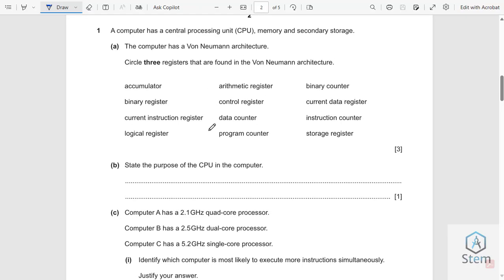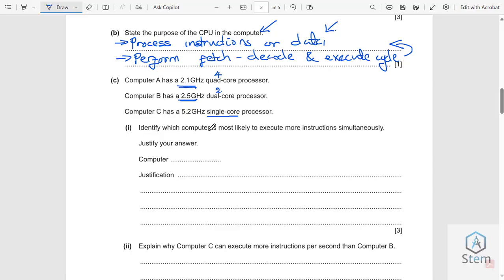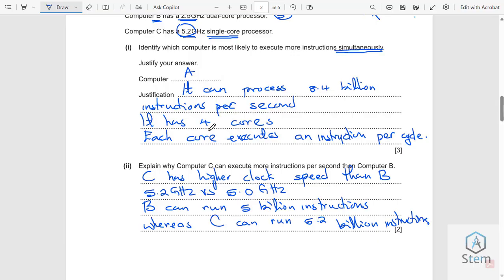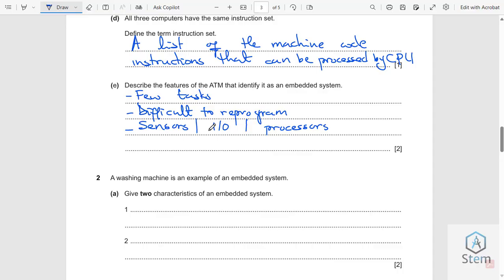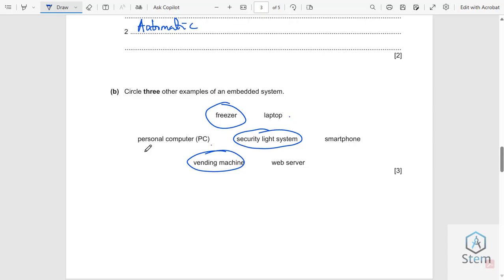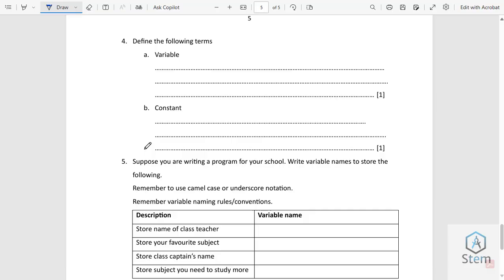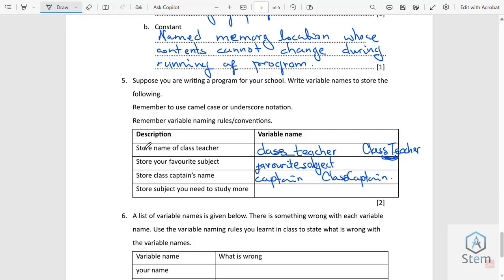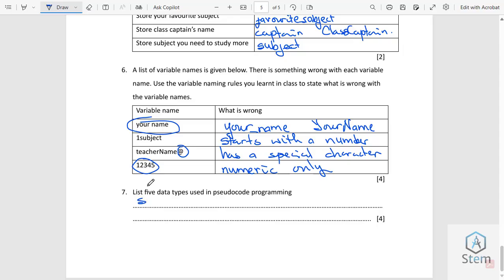Revision Test 1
Revision of our class test